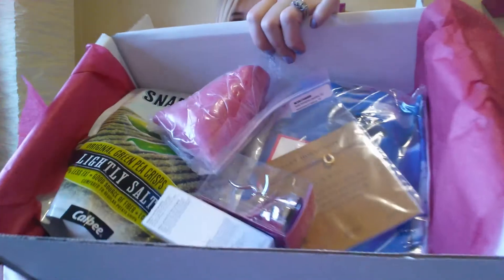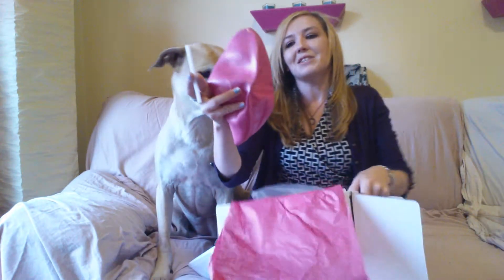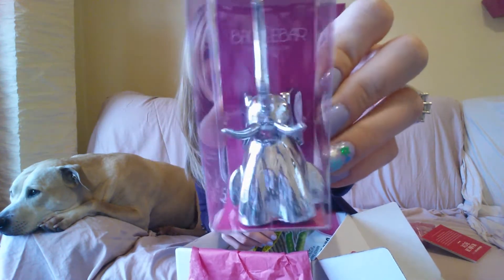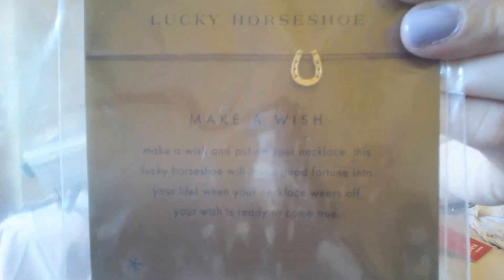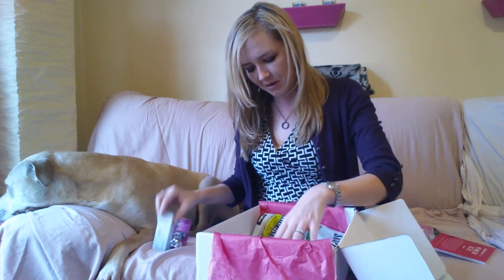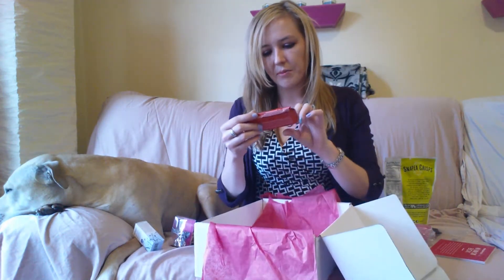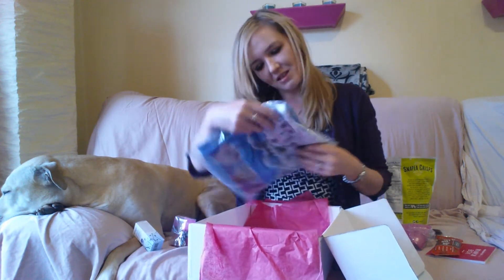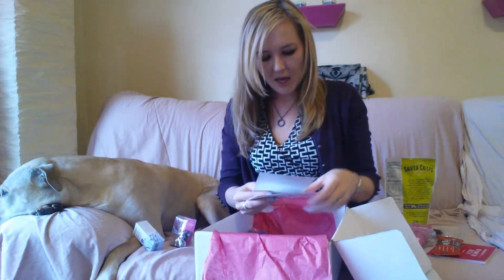Pop Sugar Must Have Box for March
My referral for Pop Sugar Must Have Box, $5 off w/code 'REFER5'